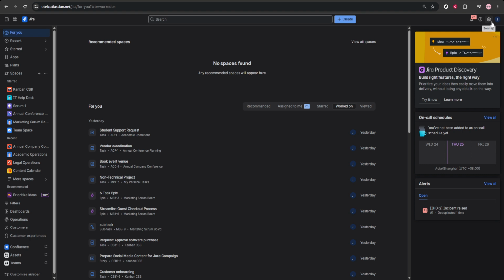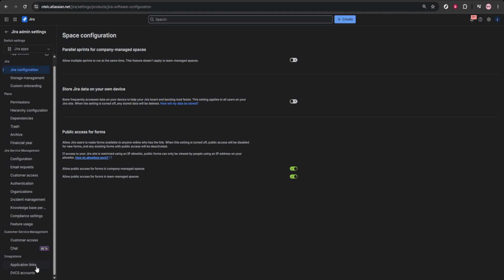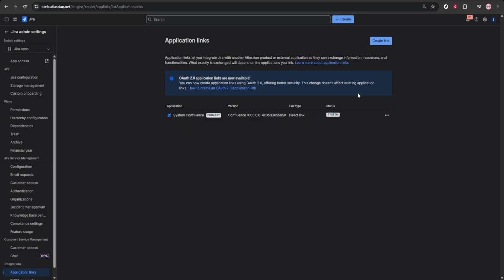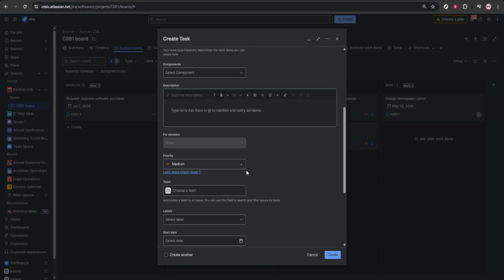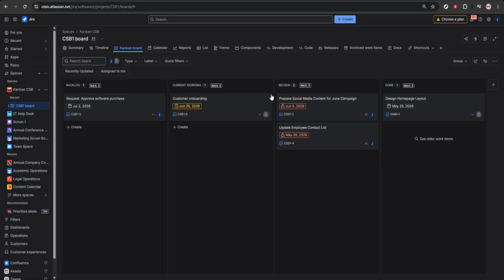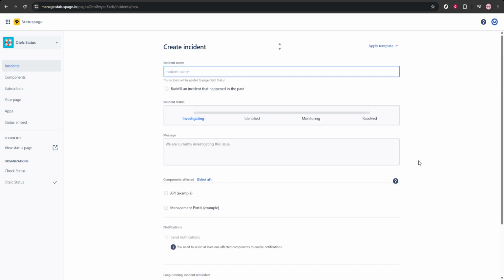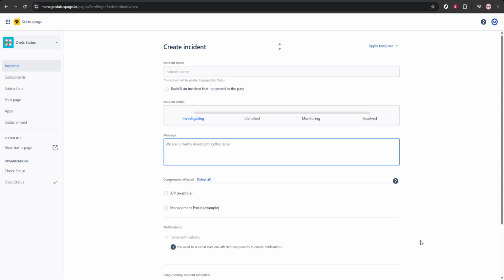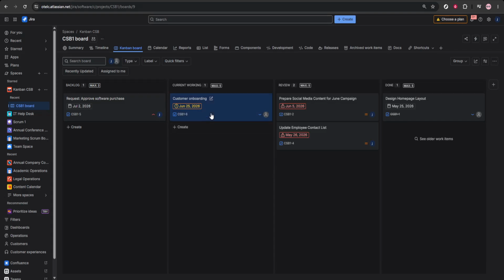How to Use Jira and Statuspage Together for Incident Communication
In this video We will show you How to Use Jira and Statuspage Together for Incident Communication